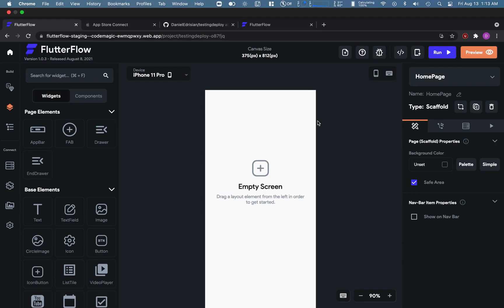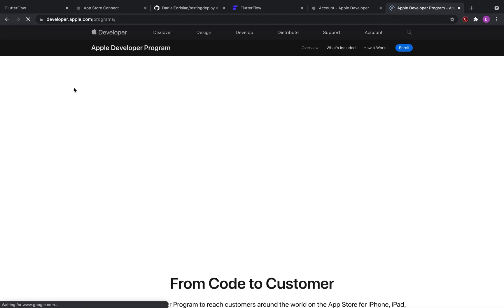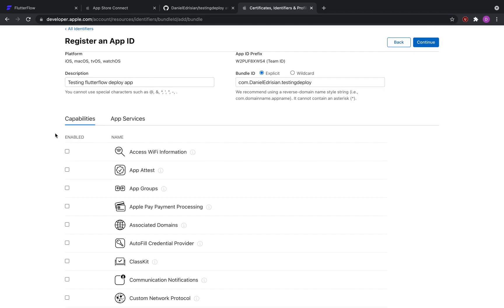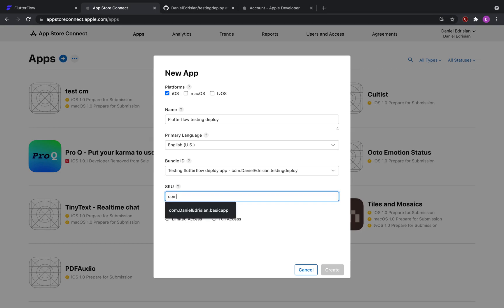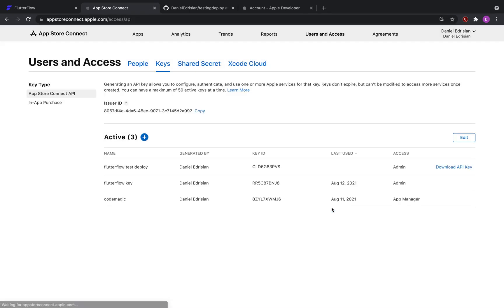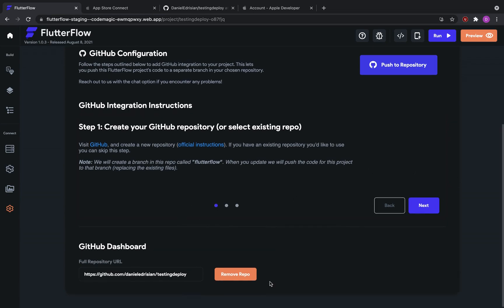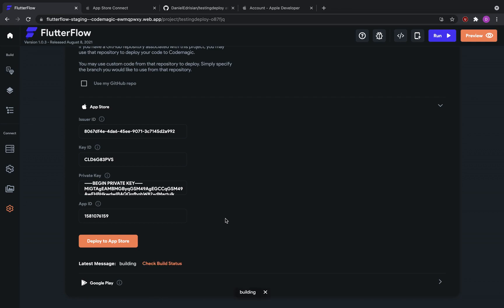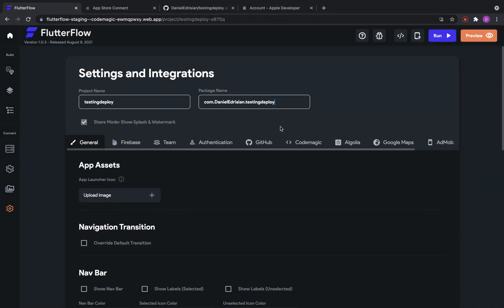App Store Deployment Tutorial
Deploy your projects to App Store connect directly from FlutterFlow!